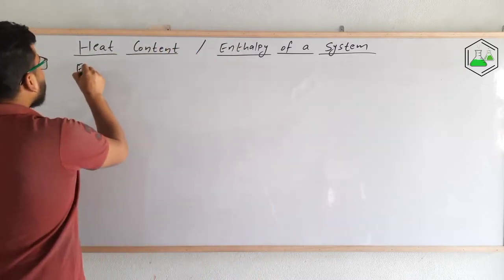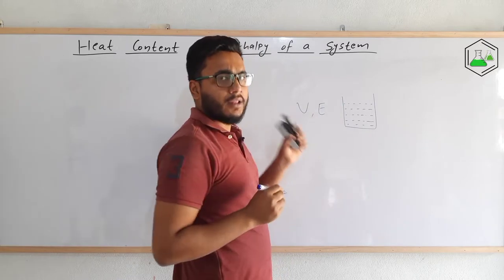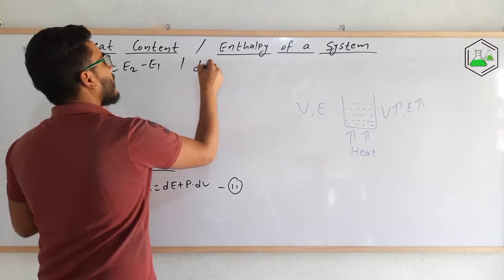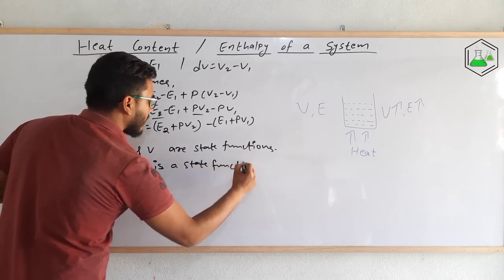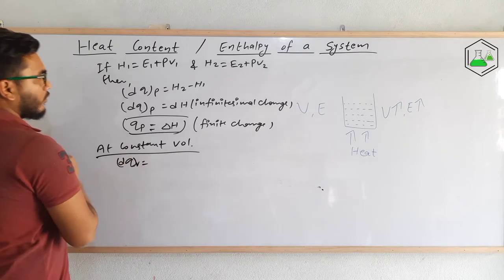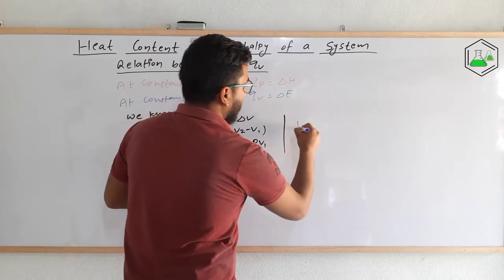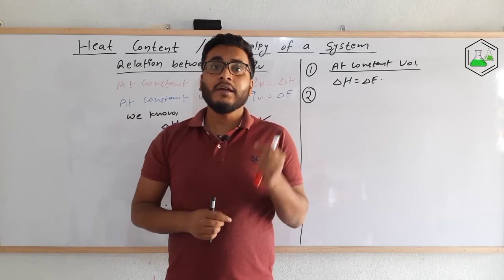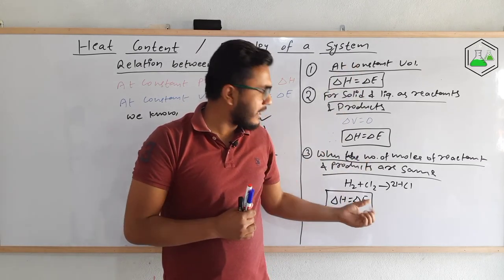Enthalpy of a system | Heat Content of a system | Thermodynamics..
In thermodynamics, We ought to know some important terminologies such as internal energy, entropy, work done and energy. One such important terminology is 'Enthalpy'.

Enthalpy is also called the total heat content of a system or a substance. It relates internal energy and pressure-volume work. It helps us to know whether the reaction will be endothermic or exothermic.

MSc Chemistry
Tribhuvan University